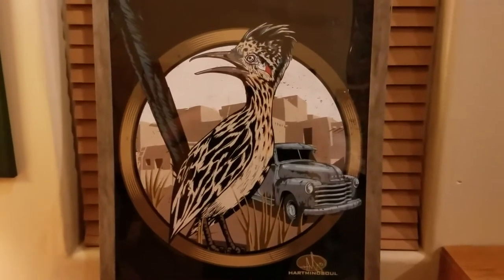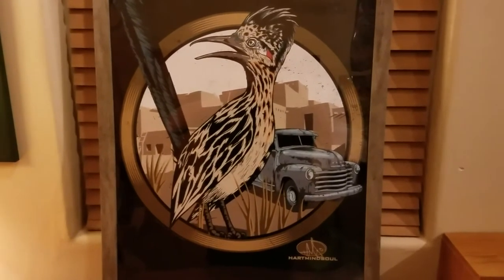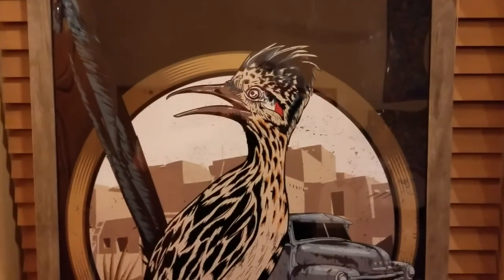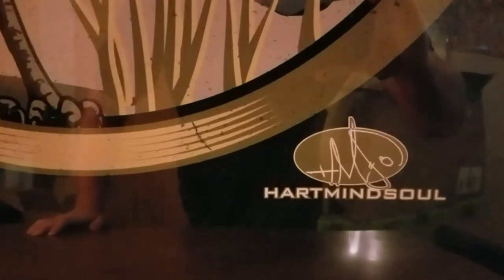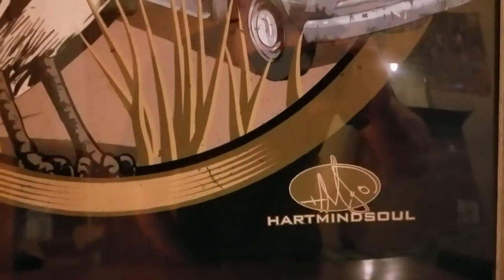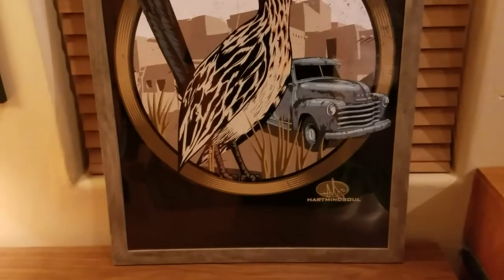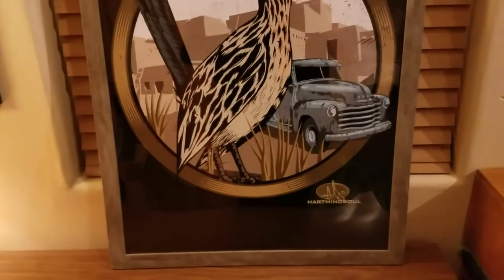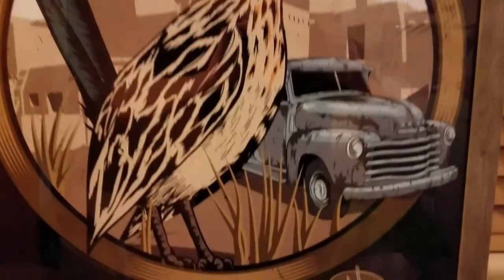New Mexico Roadrunner Art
If you like New Mexico, you will love our new Roadrunner artwork! You can find these large scale, 24 x 36 inch Posters online, in the Hart Mind Soul shopping cart. Look for our other bird watching designs as well.